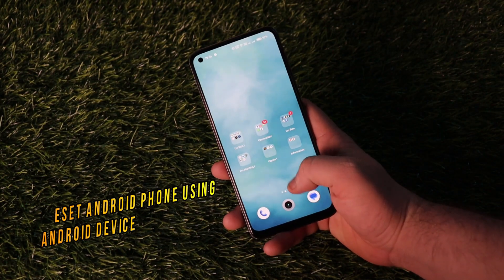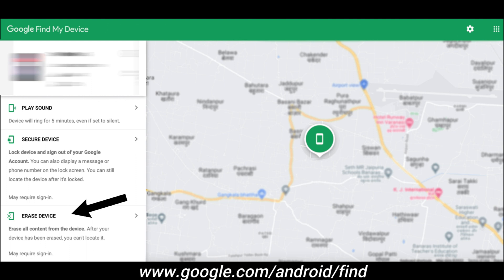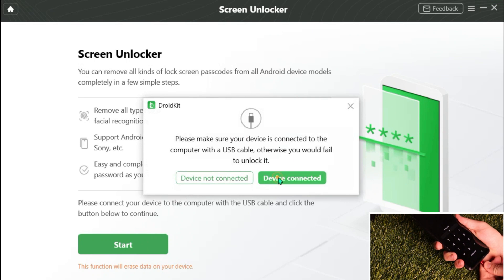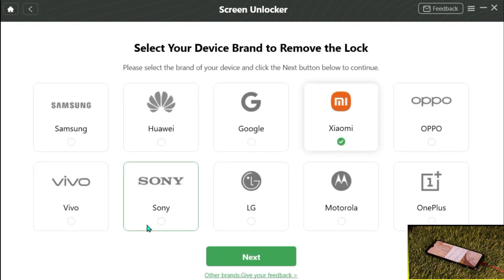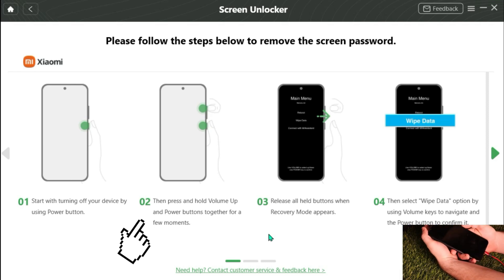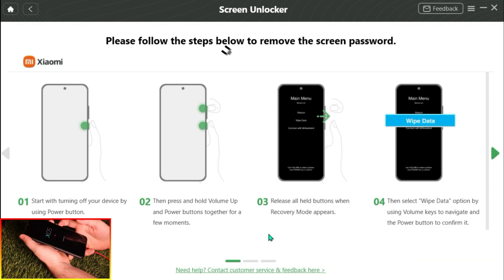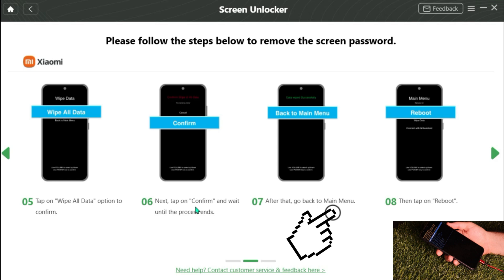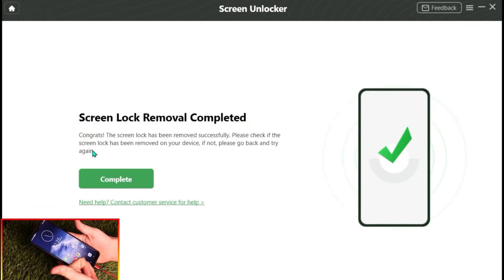[2 Ways] How to Reset Android Phone When Locked | No Root 2023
Wanna reset your Android phone to factory settings for release storage or other reason? Keep watching to get 2 tips!

Resetting the phone to factory settings will bypass the Android lock screen and gain full access to your phone once again. You can reset your phone via a Google account, or Samsung account. But if your phone is not linked with any account but is locked, how do you do? Keep watching!
00:00 Intro
00:17 Tip 1. Reset Android phone using Android device manager
00:40 Tip 2. Reset Android phone using computer